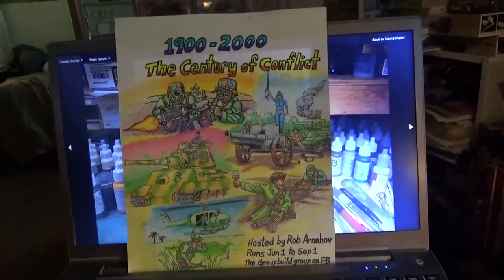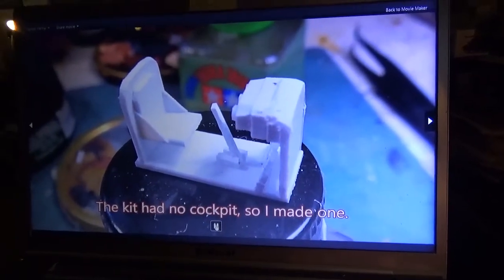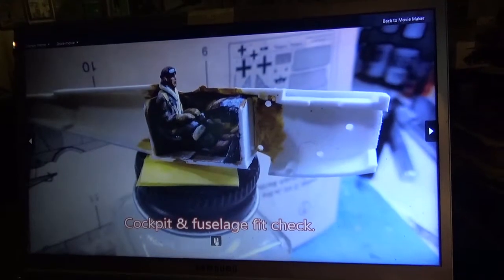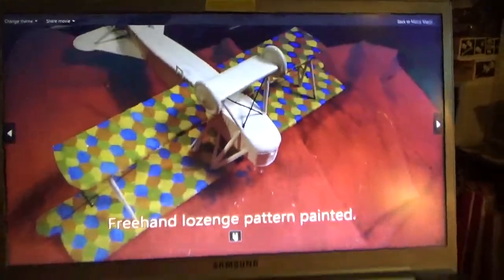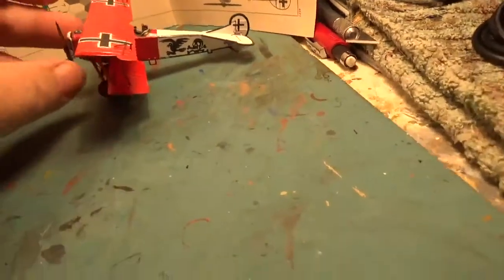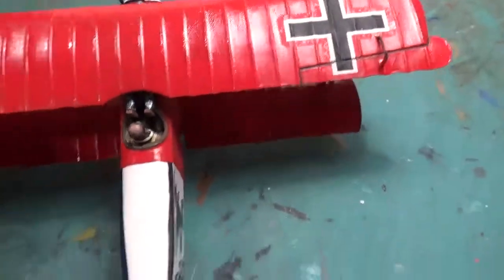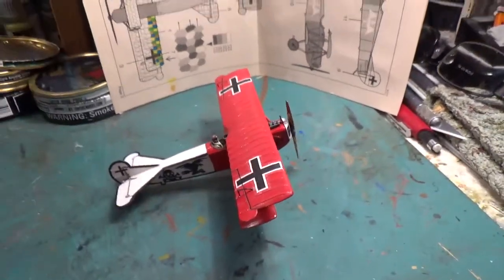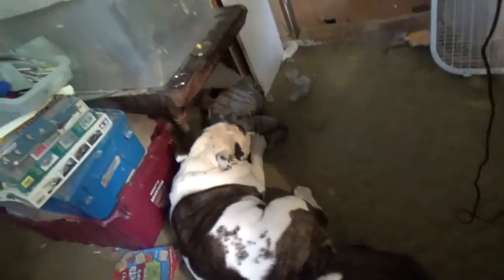Fokker D VII - Century of Conflict GB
Hey fellow modelers,  I got lots done on the model. She is built, painted, and decaled. Just some light weathering and it will be complete. I hope you all consider joining the group build on FB. Lots of time left on it. Fun. Fun. Fun.
Bill